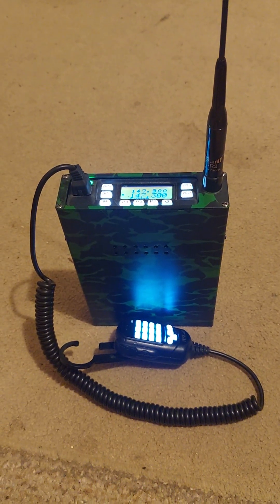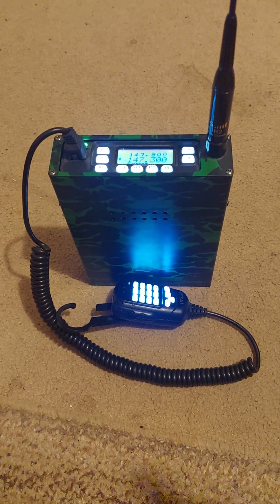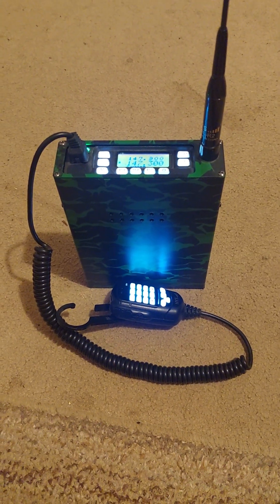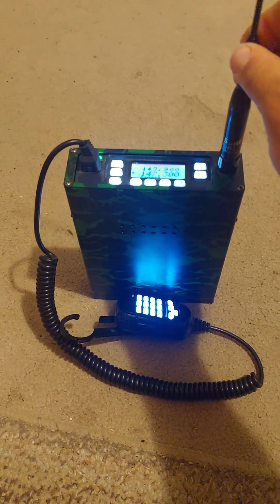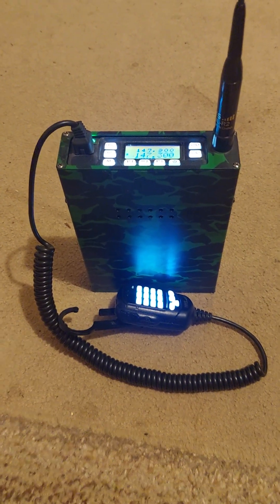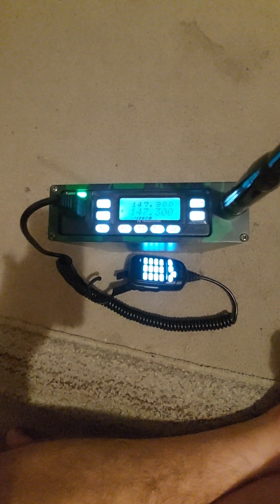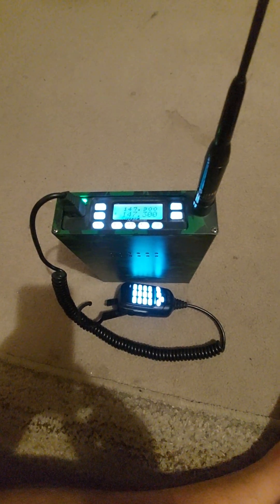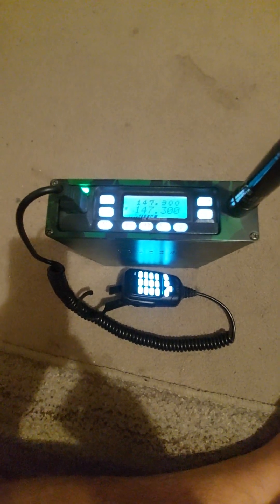March 7, 2023